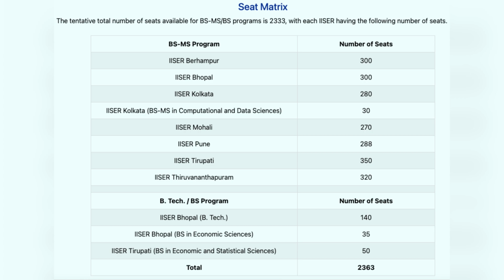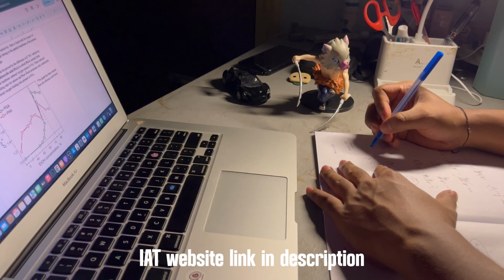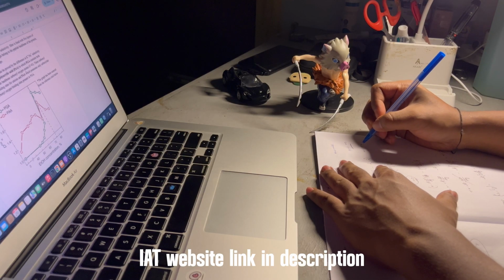All about IISER in brief | IAT | Northeast Indian student | manipuri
Curious about IISER? In this video, I break down everything you need to know about the Indian Institutes of Science Education and Research (IISER) in a brief and informative way. From academics and research opportunities , get a quick insight into why IISER is a top choice for science enthusiasts in India.